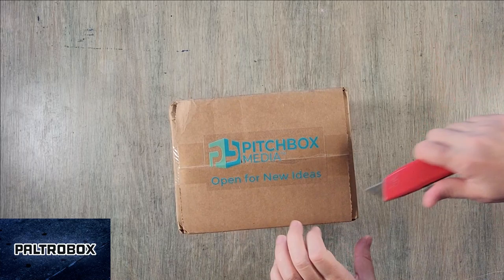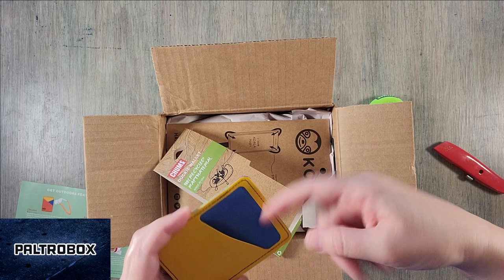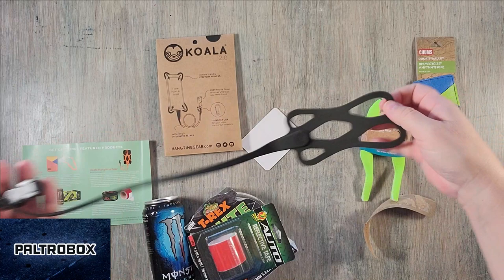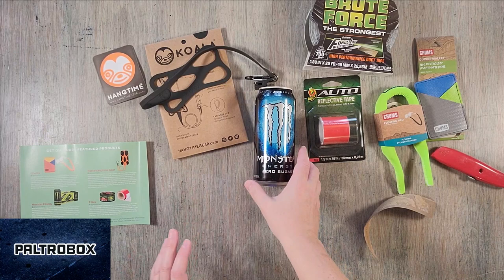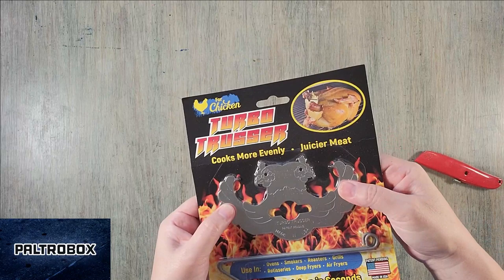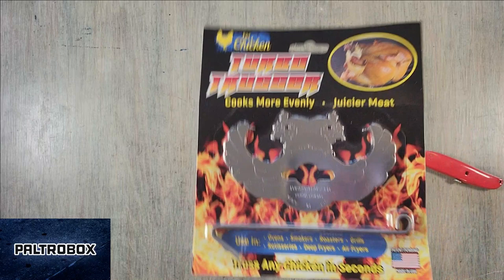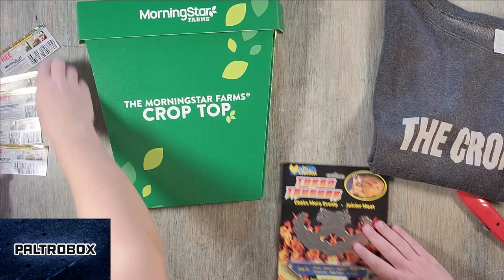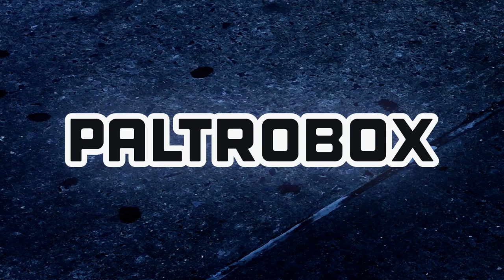Paltrobox #275: Morningstar Farms, Pitchbox Media & Turbo Trusser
We here at Paltrowitz HQ get sent a lot of packages, and sometimes the process of unboxing them can be fun as enjoying what's inside. This episode features a look at items from @MorningStarFarmsYT, Pitchbox Media (e.g. @MonsterEnergy) and @turbotrusser340.

Reviews by Melissa Paltrowitz. Theme song by Steve Schiltz. Artwork by Efrain Calderon Jr. All products were received in April 2023. Part of a round-up of "Paltrobox" videos featured on Paltrocast.com.

More on Darren Paltrowitz & the "Paltrocast," now airing regularly via 80+ stations and all key podcast providers: